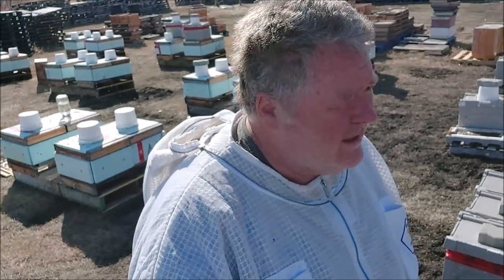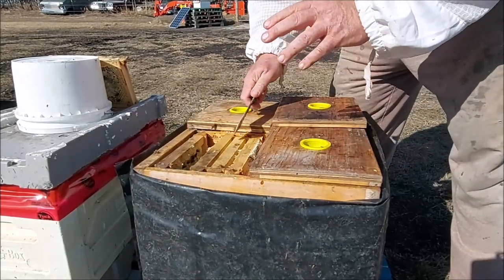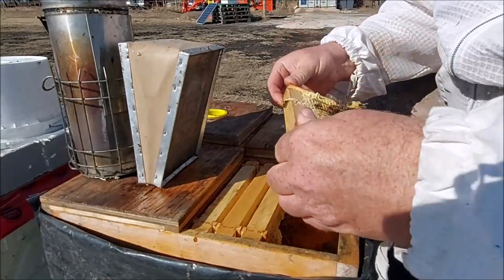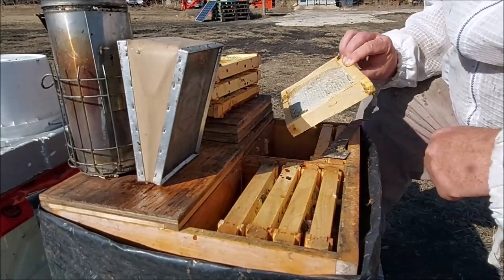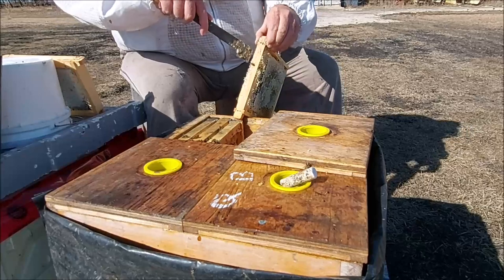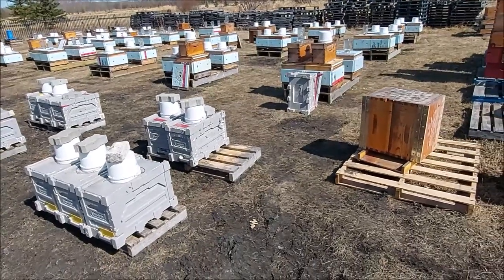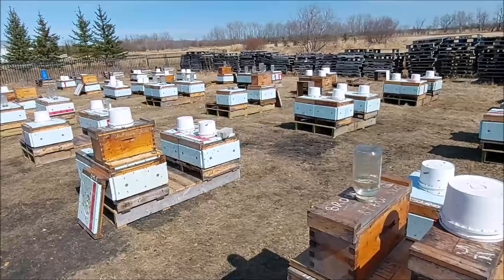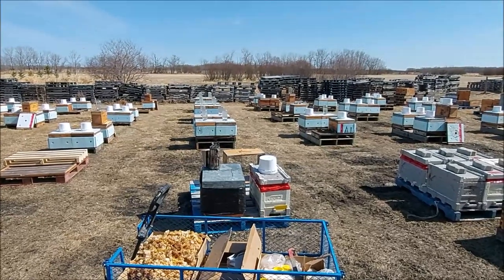Wintering Mini-nuc Results! - That Bee Man